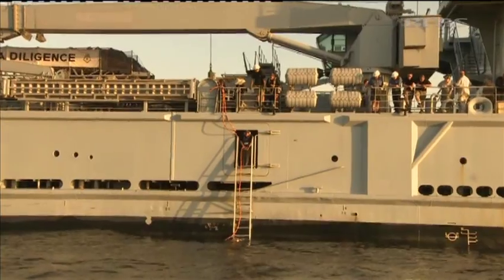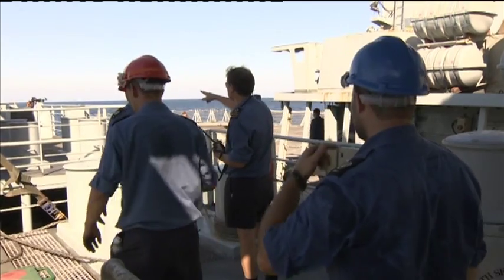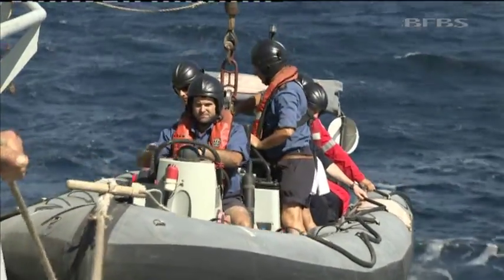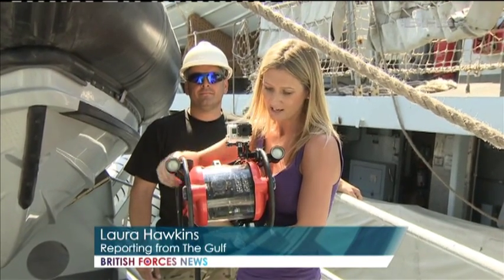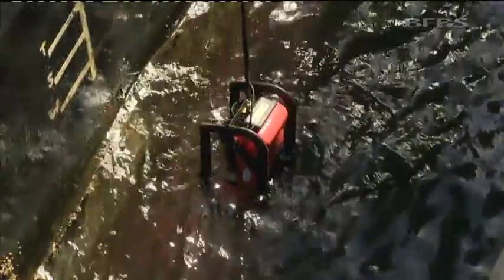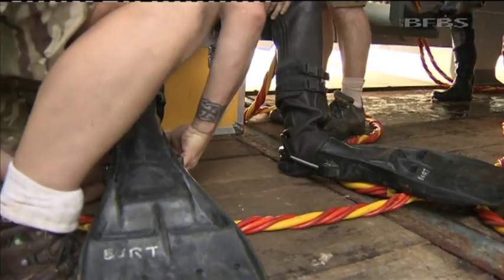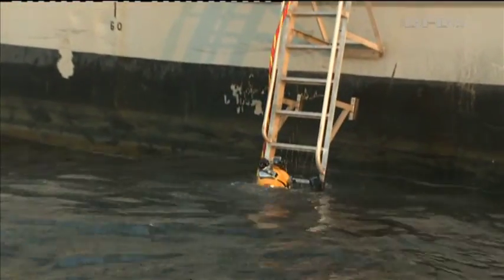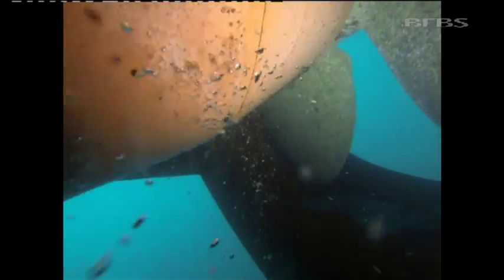RFA Diligence Tackles What Lies Beneath 31.10.13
The Royal Fleet Auxiliary 'Diligence' is the Navy's one and only Forward Repair Ship and she's been on Exercise Omar - testing out her capabilities.

But it's not just the ship's company, the Royal Navy and Naval Mechanics on board that assist in rescuing a Royal Navy vessel in distress. The Salvage Team too are an important element.

They are the divers who maintain and repair vessels underwater whilst still at sea.